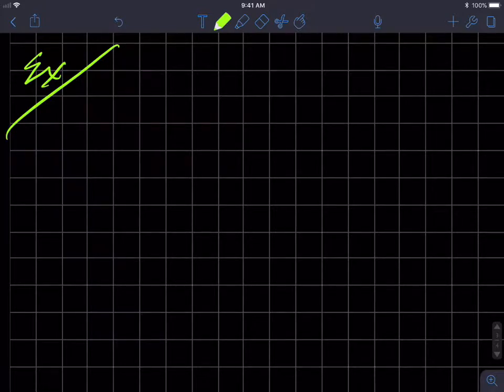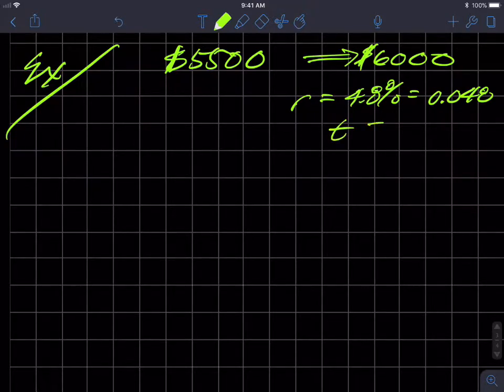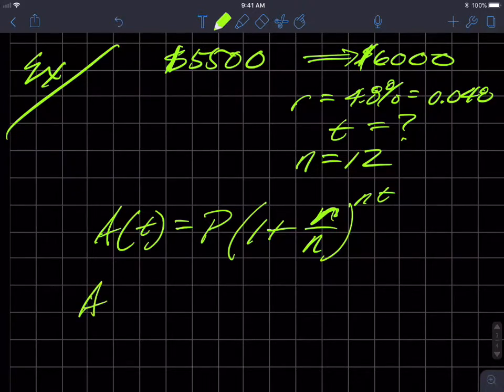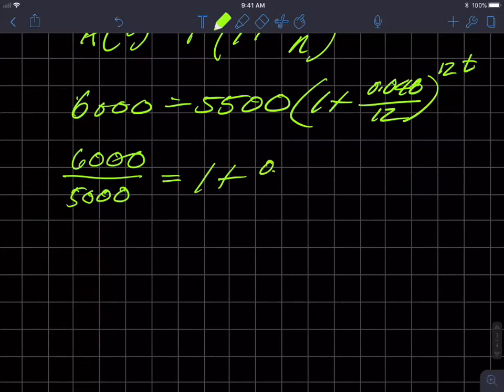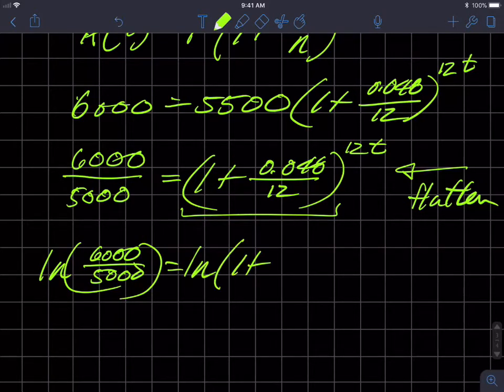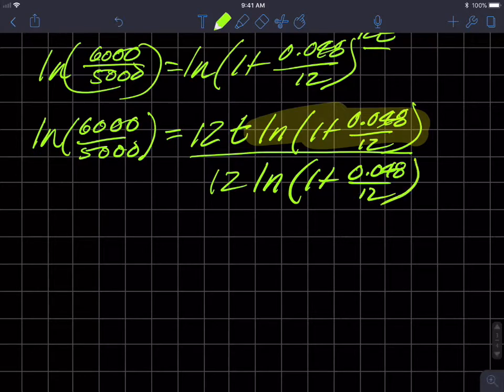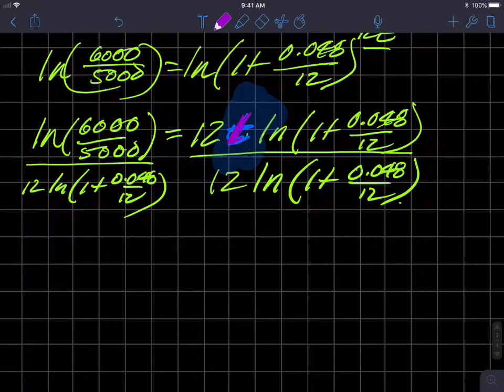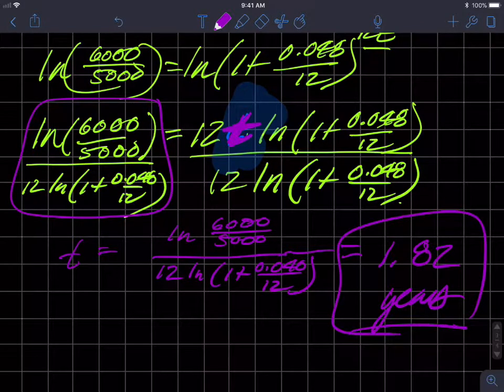Exponential and Logarithmic Equations Pt 3